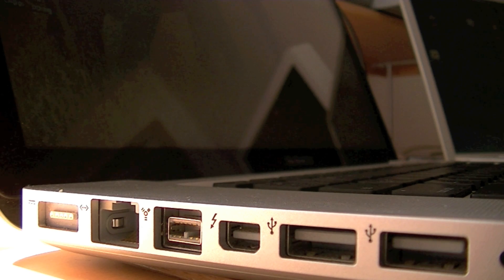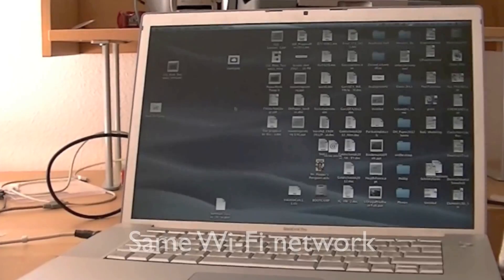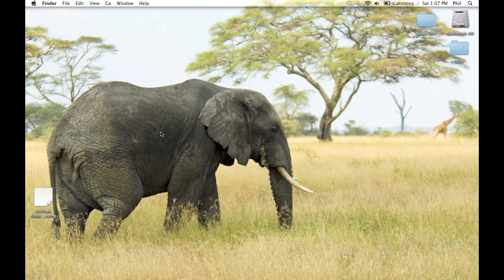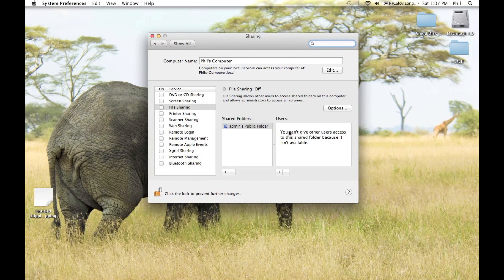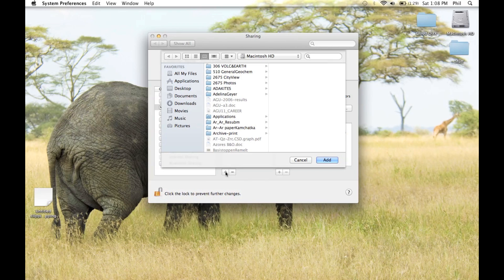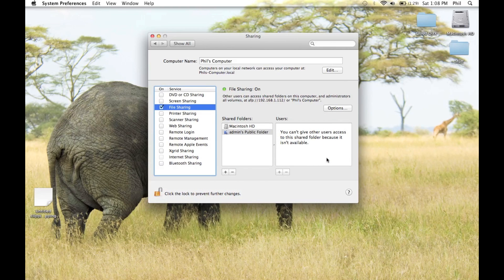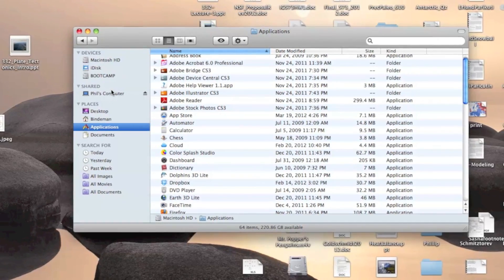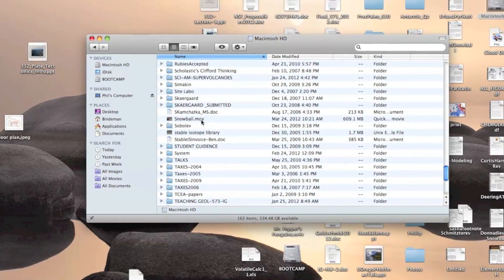How To Share Files Between Macs Without Software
Is constantly copying files to a flash drive getting annoying? Well in this video I will show how to setup two macs to share their files. This Is a tutorial for non - lion users